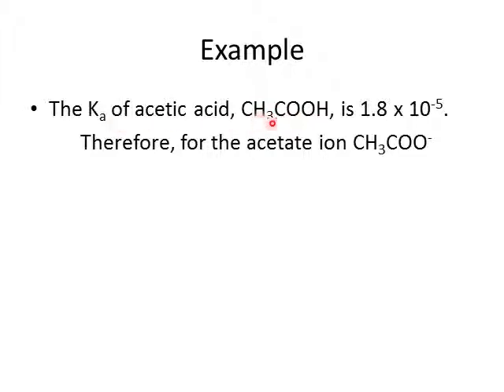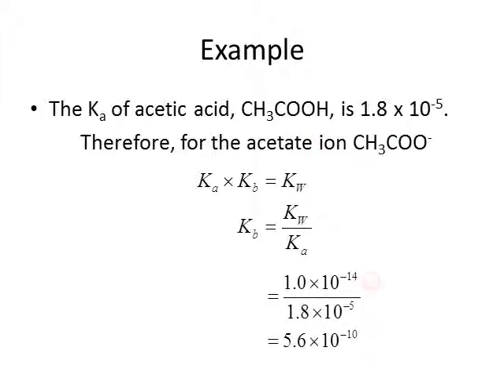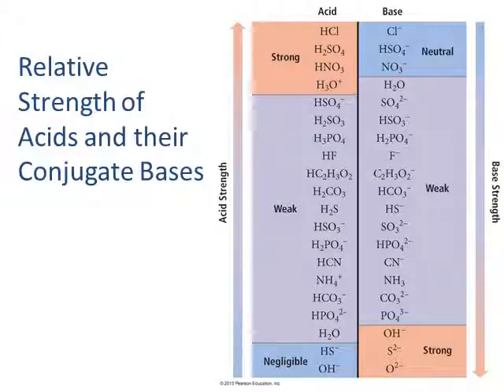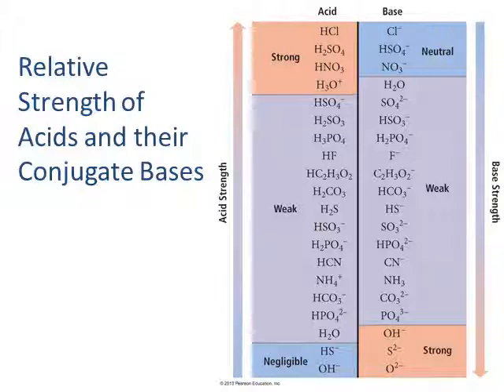Relationship Between Ka and Kb